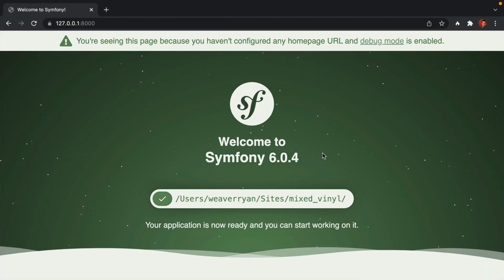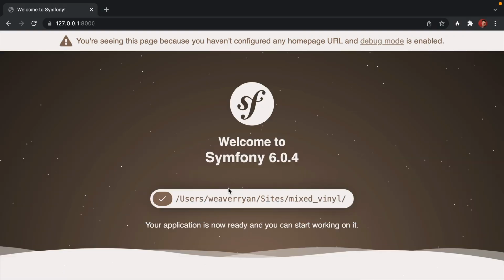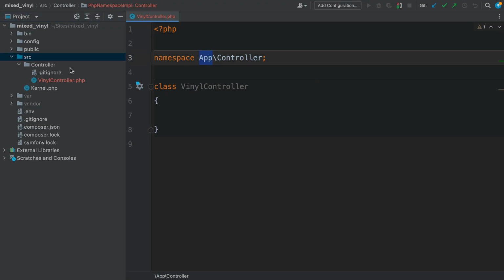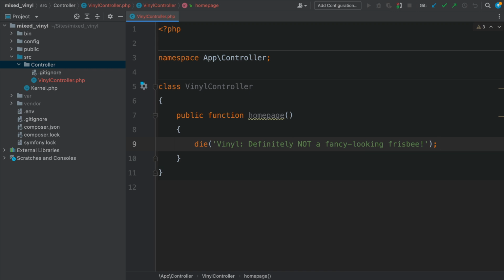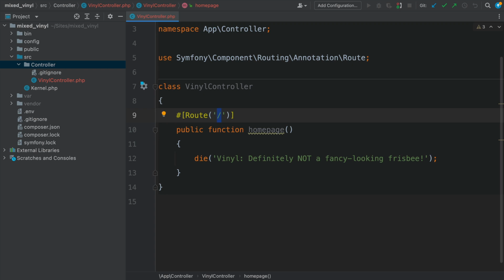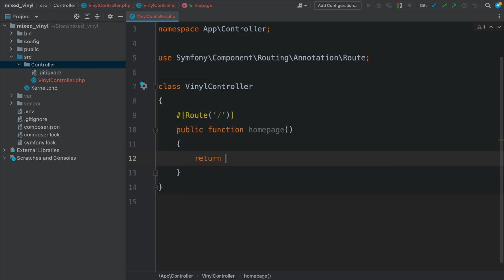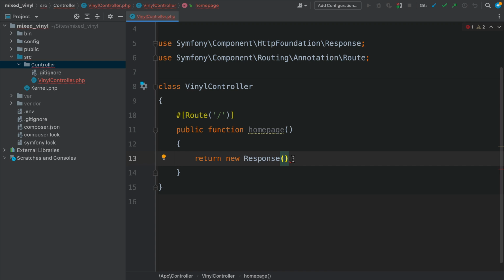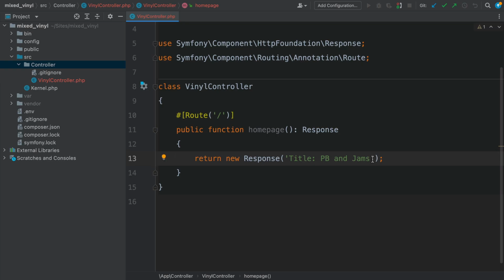03 route controller 1080p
01 setup 1080p, here I present to you the third chapter of the training